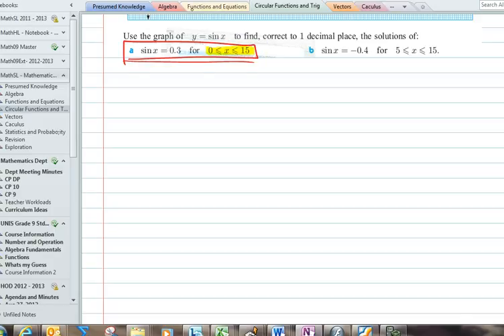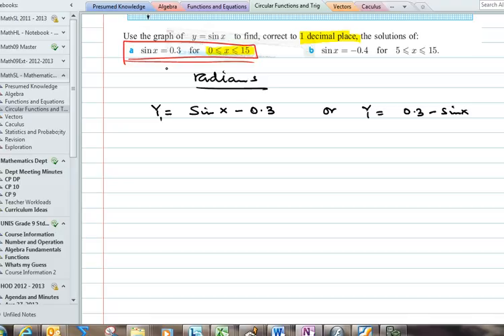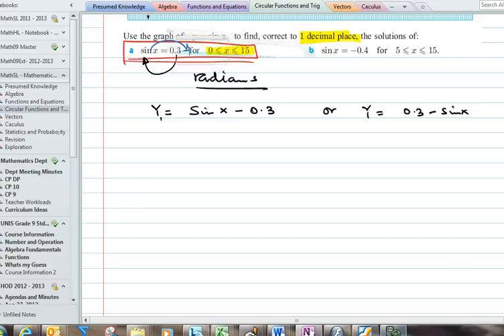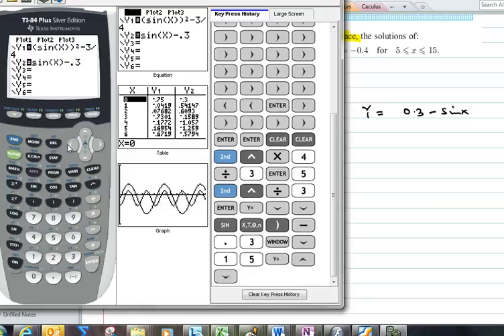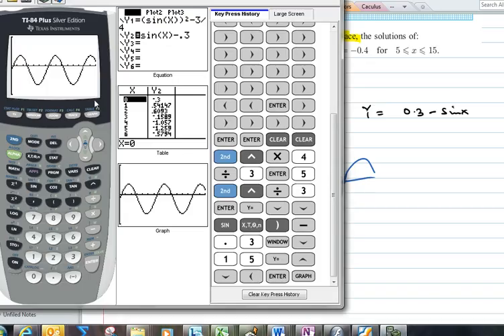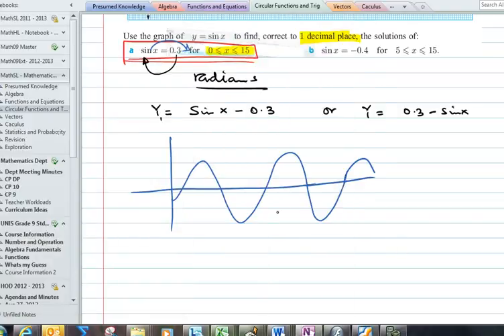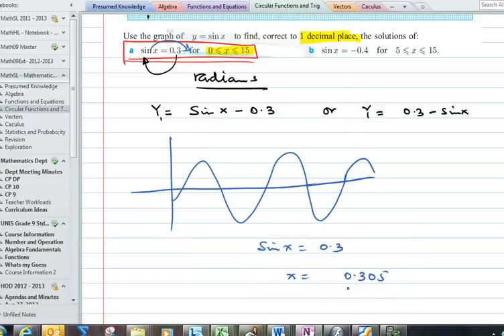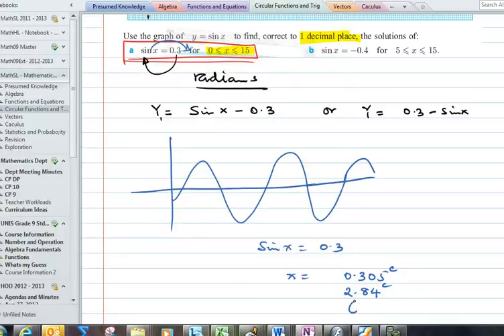Screencast by Moyale from Screenr.com